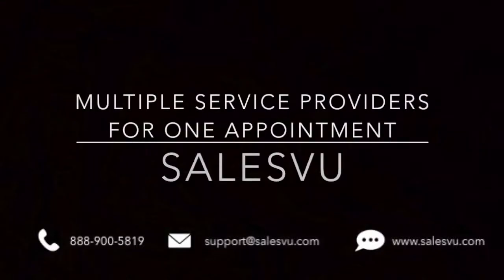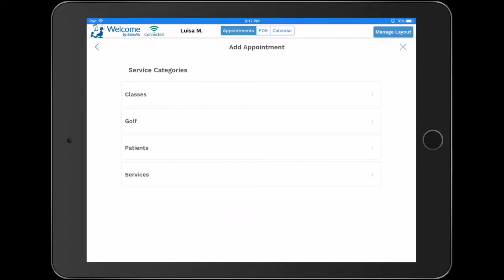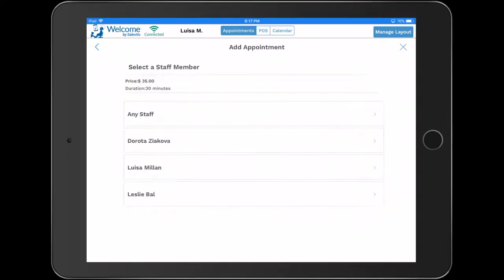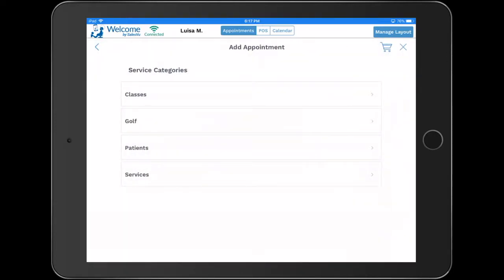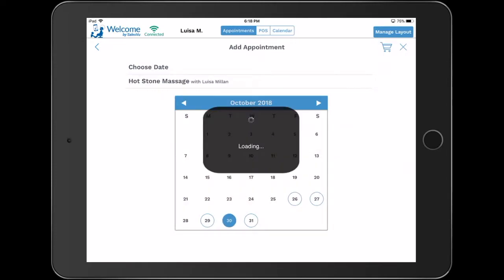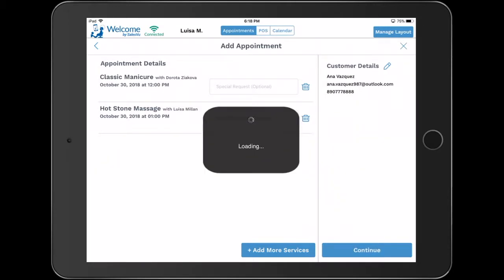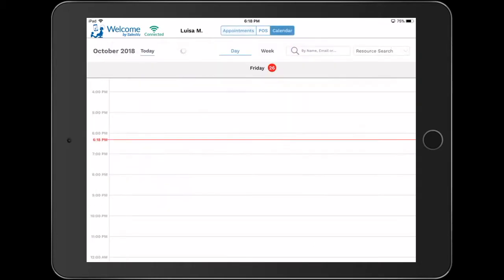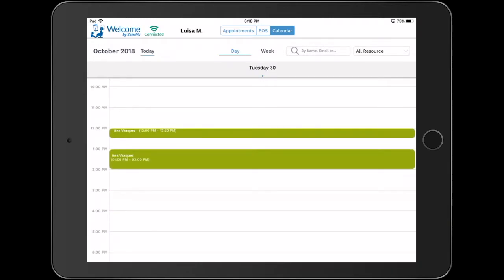WELCOME By SalesVu - Booking multiple services providers on one appointment